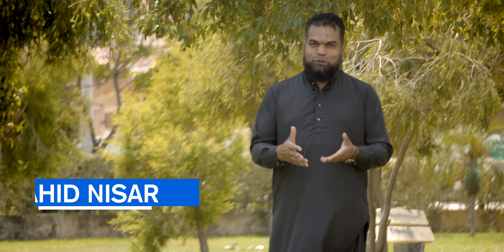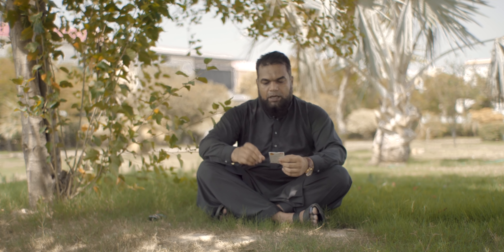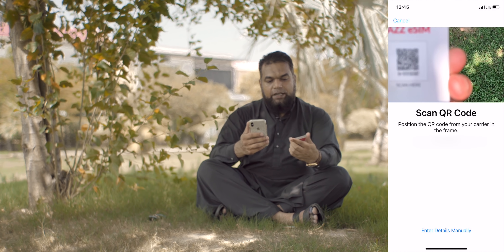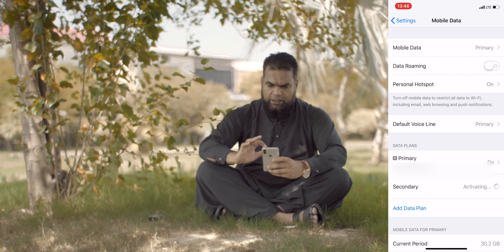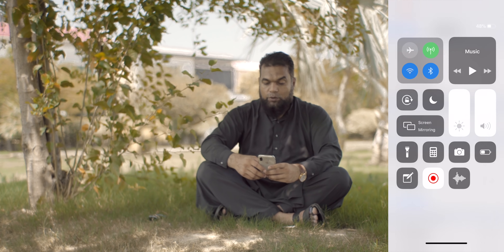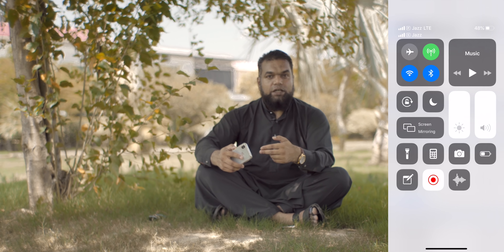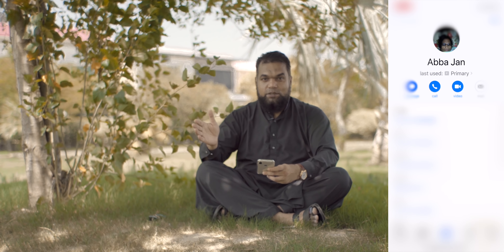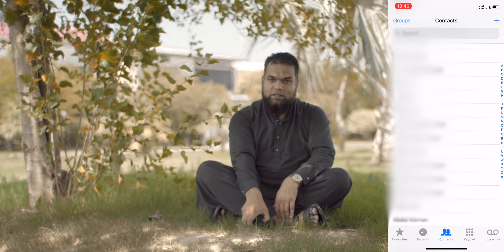ESIM IN PAKISTAN | INDIA | ACTIVATE DUAL SIM ON IPHONE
In this video we provide you full details on how to activate and use your eSIM on your devices.